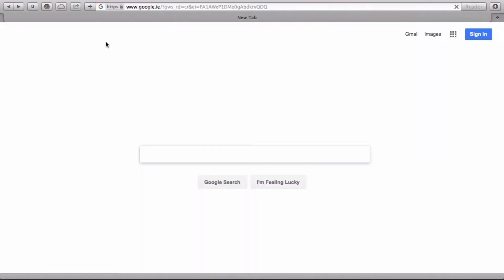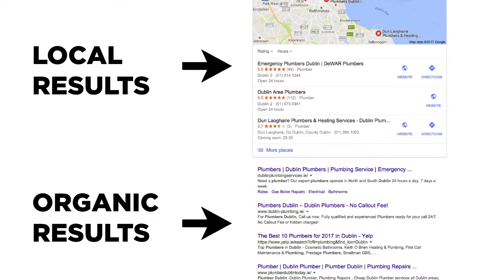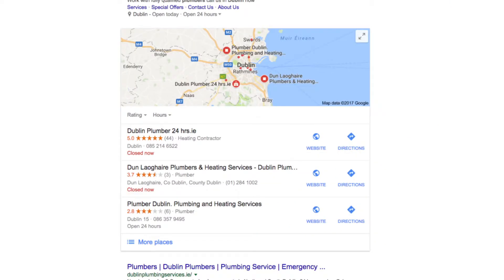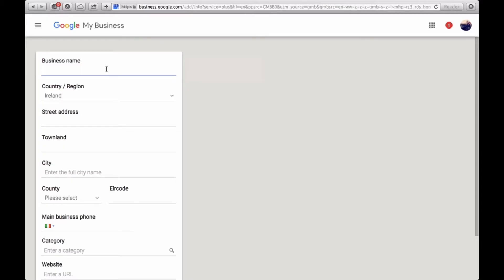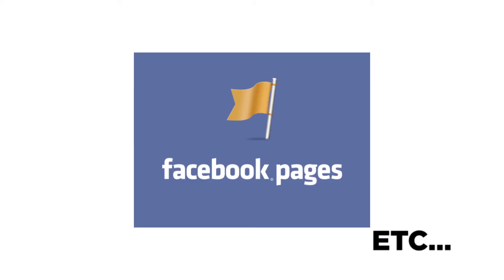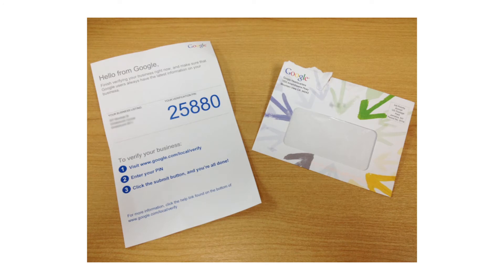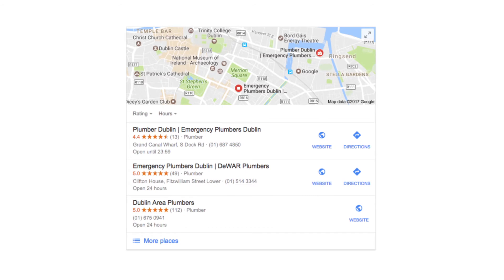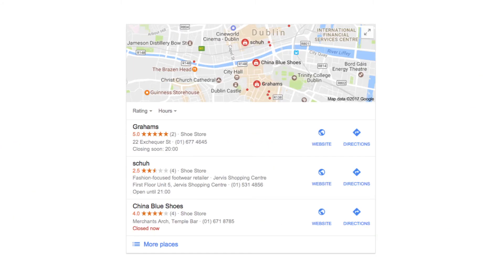Local SEO: How To Get Into The Local Search Results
A quick guide to help you get your business listed in the local search results.